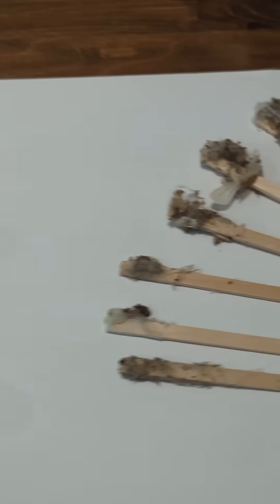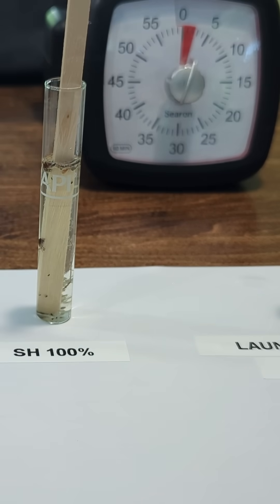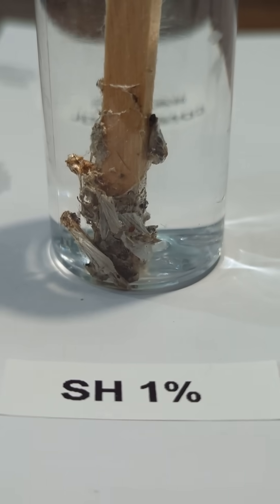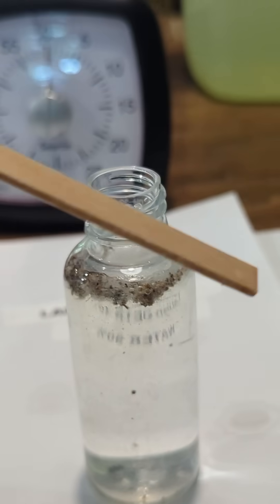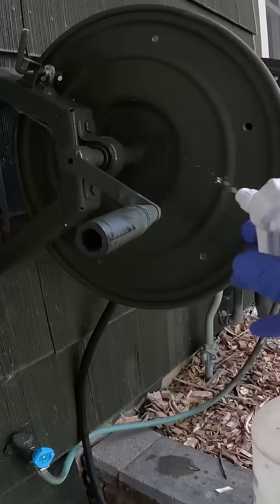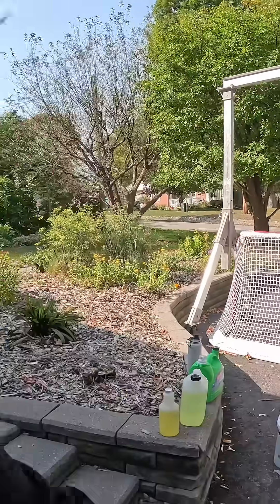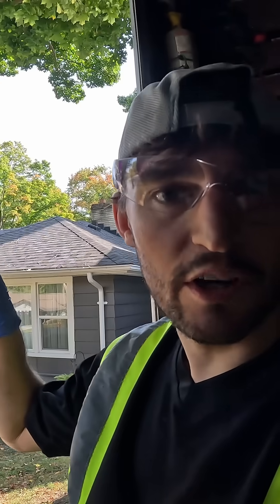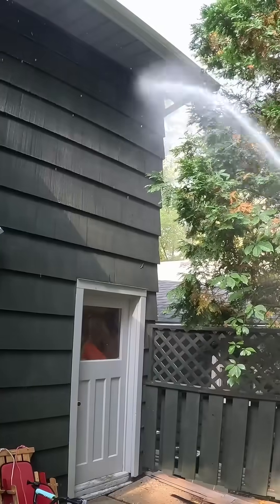Spider Web Science! (Pro Removal) 🕷️🧪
Tired of spider webs? I'm running an experiment to find the perfect SH concentration to break them down! Watch me show different application methods, from a spray bottle to the power washer itself. This is a clip from my longer 'How to Clean Spiderwebs Like a Pro' video!